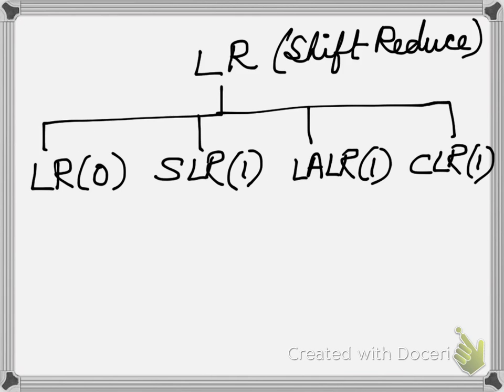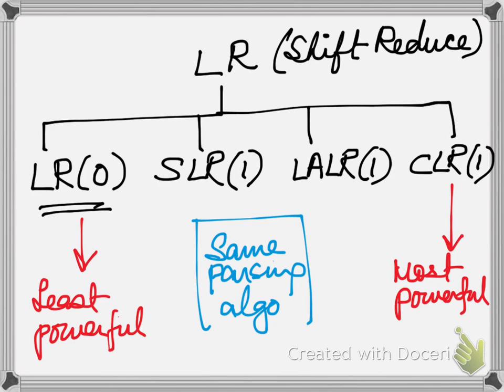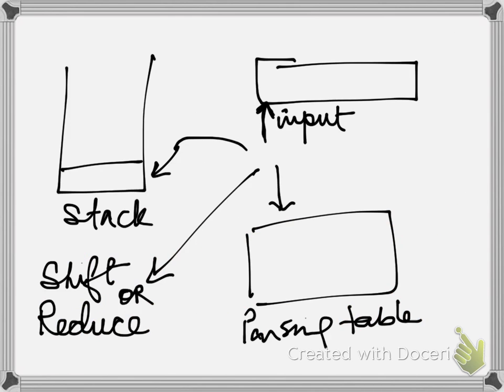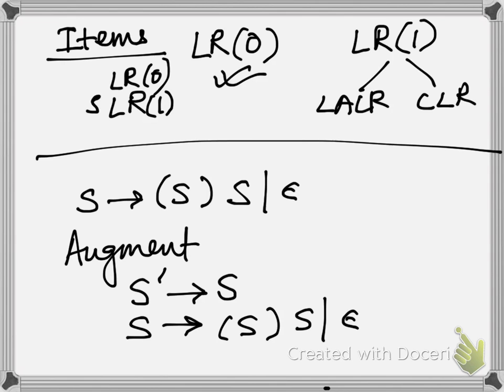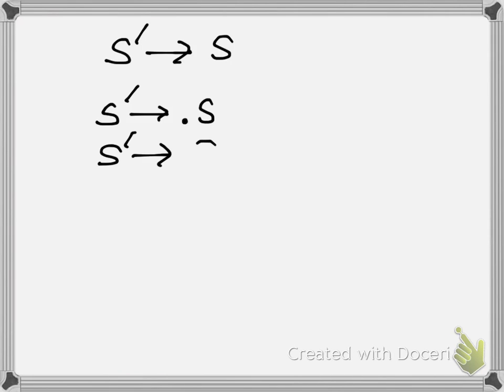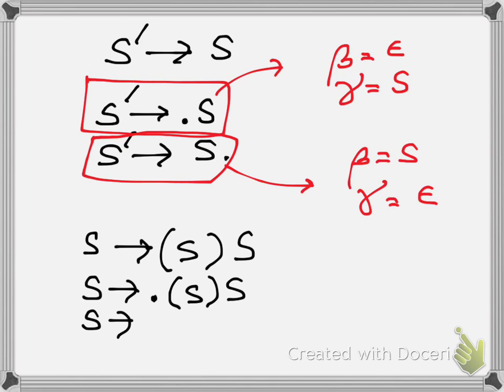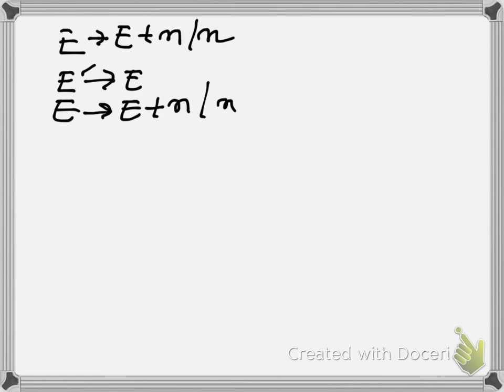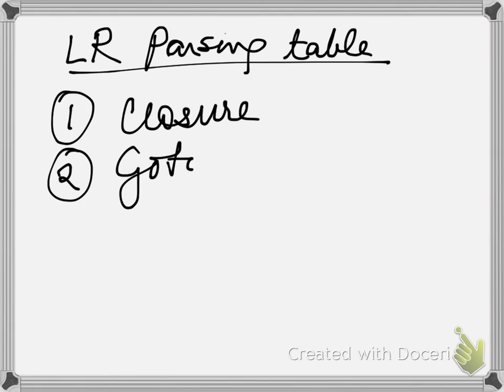LR Parsing Items